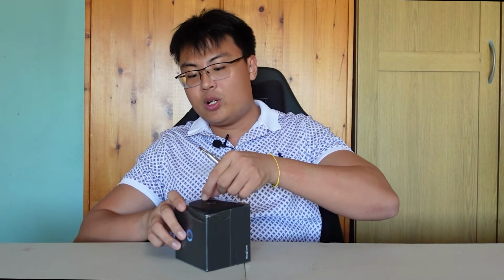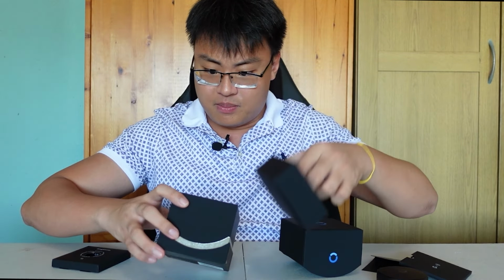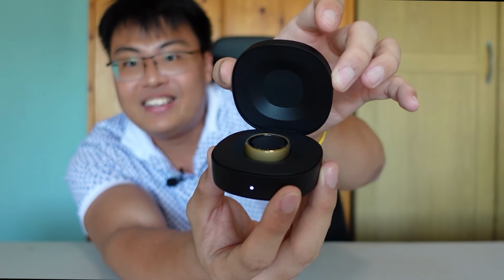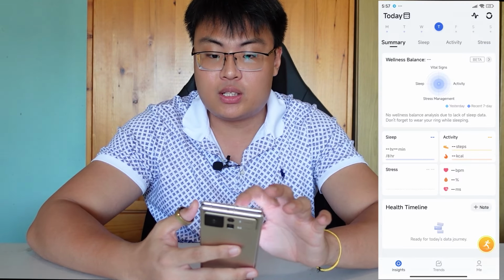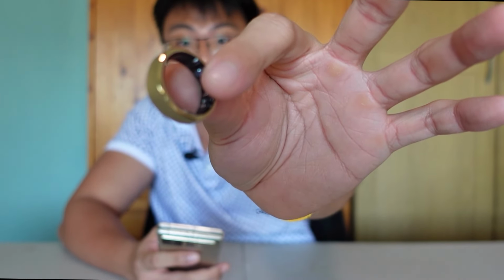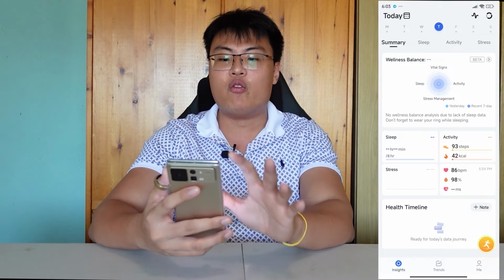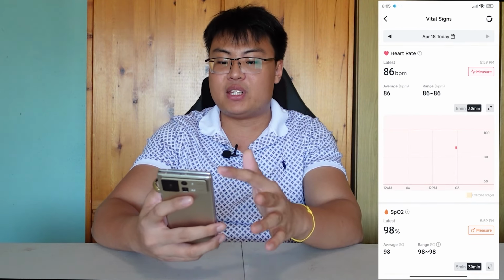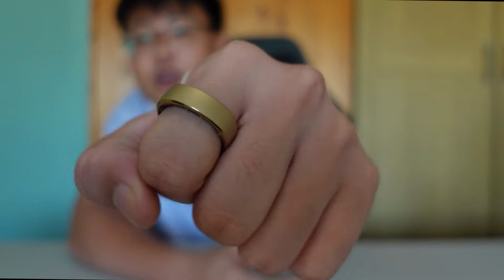RingConn Smart Ring Review - Most Comprehensive Health Tracker With No Subscription!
Get your RingConn Today!